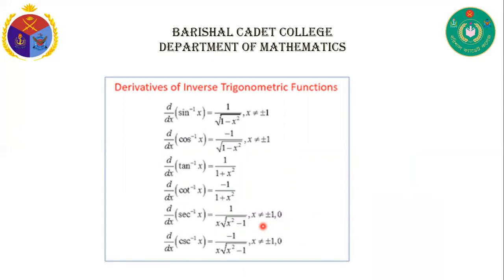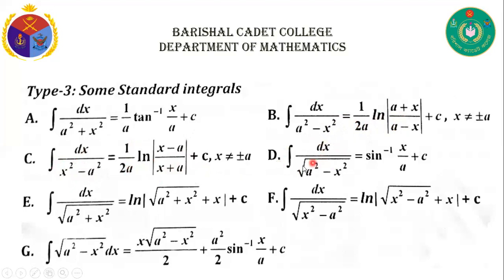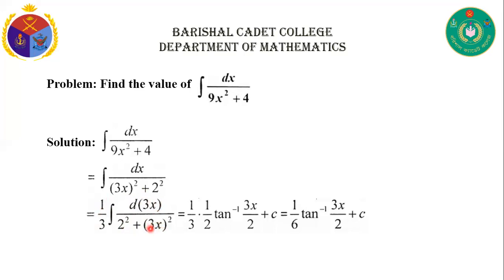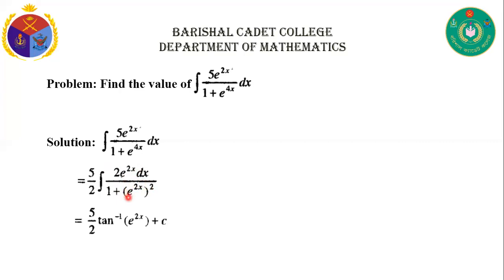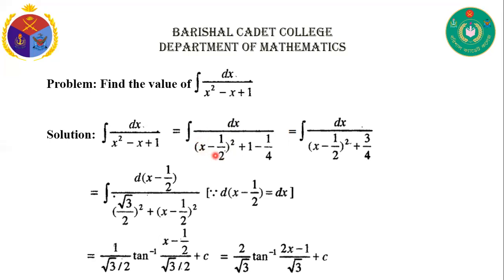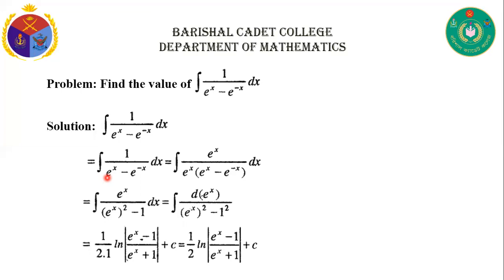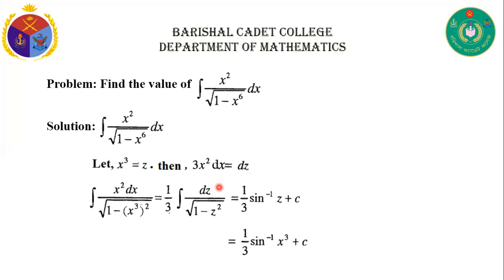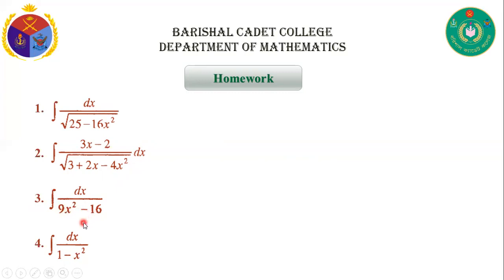XI Math Integration 3 out of 6 OA 28 10 2020